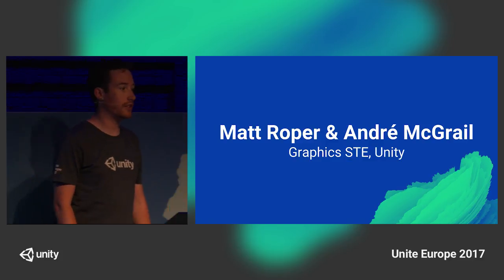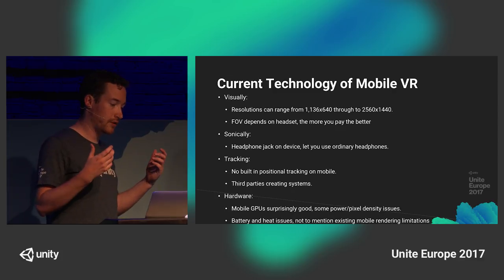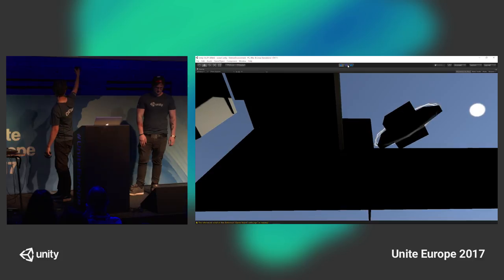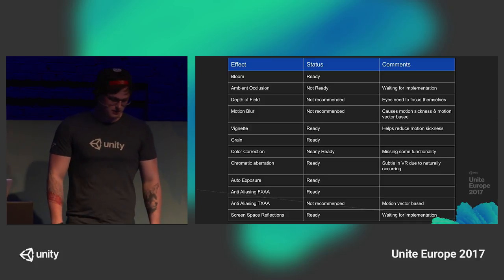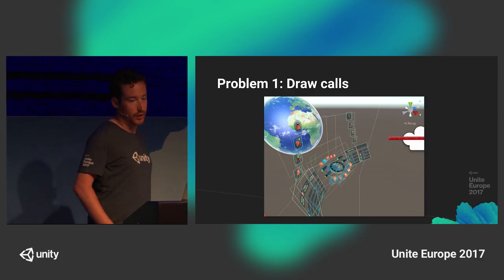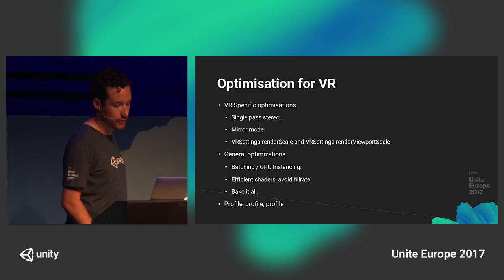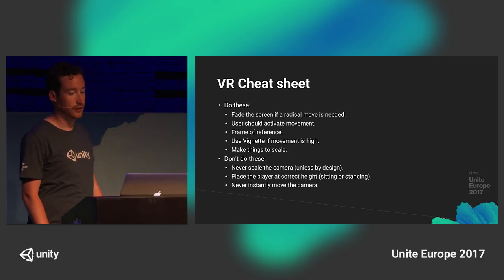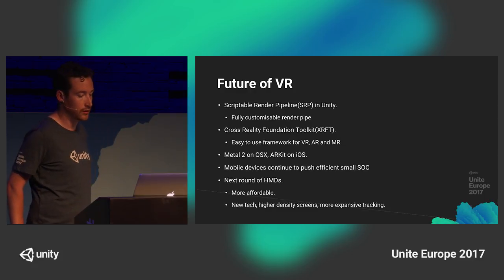Unite Europe 2017 - VR Techniques, Tips and Tricks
This talk shares insight and knowledge of the creation process behind VR in Unity, tackling difficult tasks such as AAA rendering and post-processing in the VR world.

André Mcgrail - Unity Technologies
Matt Roper - Unity Technologies"